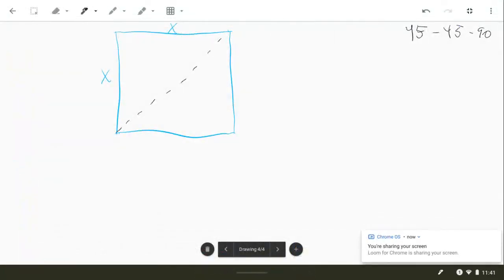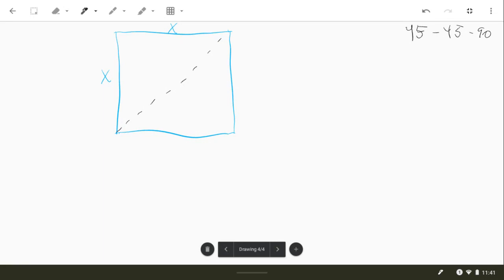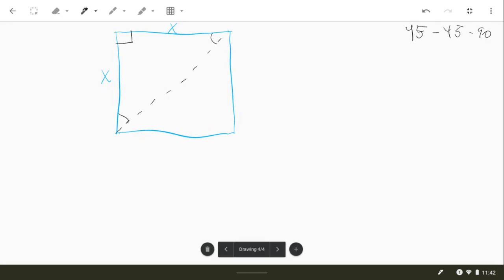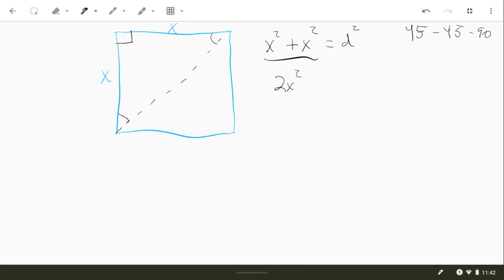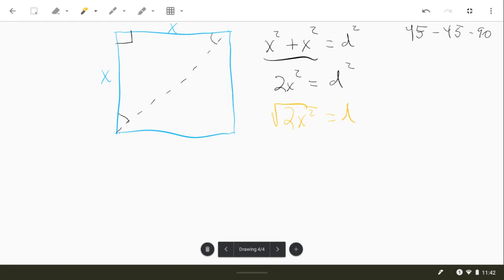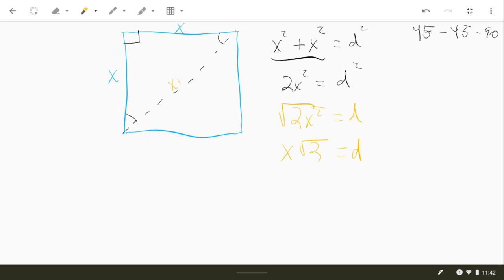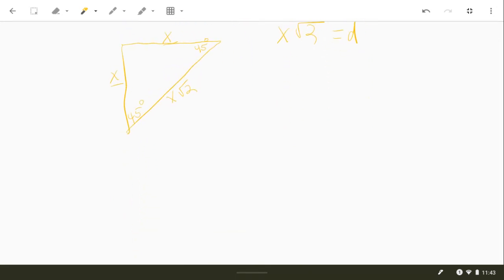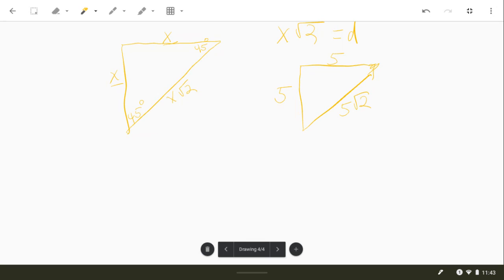45 45 90 triangle